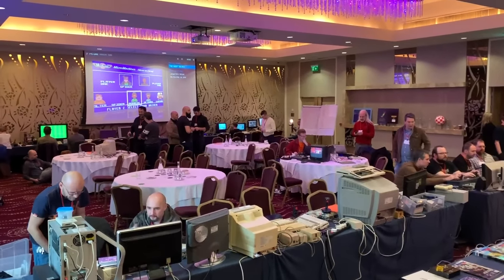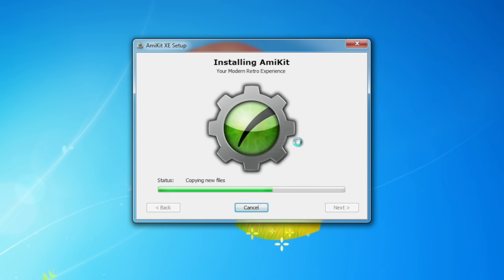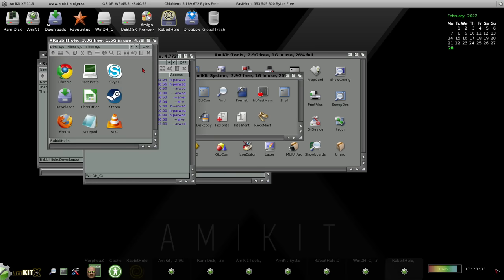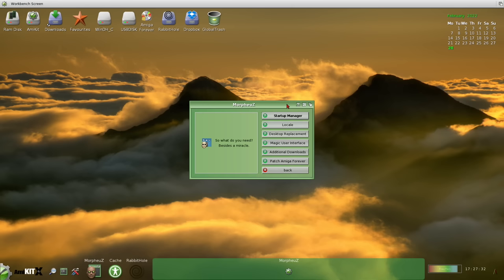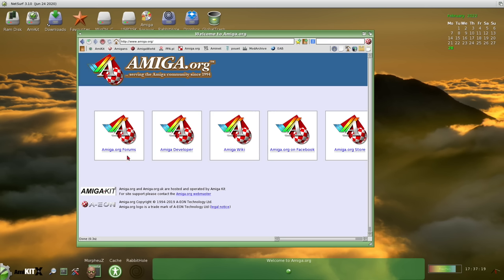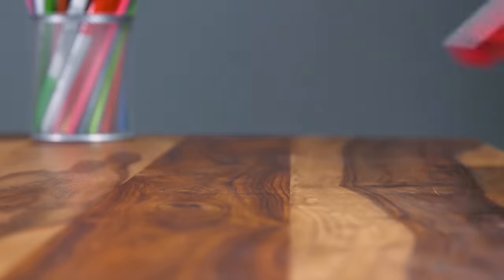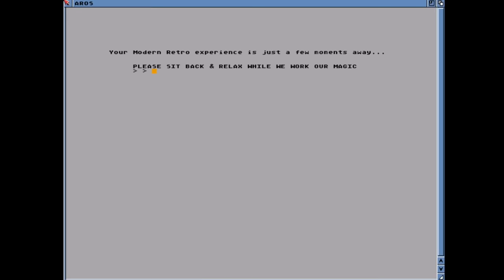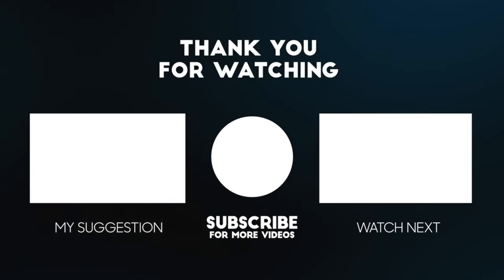Turn an Old PC Into a High-End Amiga with AmiKit X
AmiKit X is a highly configured environment that runs on top of the classic AmigaOS and brings a high-end Amiga experience to your PC, Mac or Raspberry Pi.  I test it out on a old PC and the Raspberry Pi 400.

00:00 - Introduction to AmiKit
03:05 - Installing on Windows
05:06 - AmiKit X Tour
08:30 - Rabbit Hole
10:10 - AmiKit X Config
14:19 - Audio Applications
15:05 - Internet Applications
18:36 - Games and Demos
19:40 - Skillshare Sponsor Spot
20:55 - Amikit X on Raspberry Pi 400